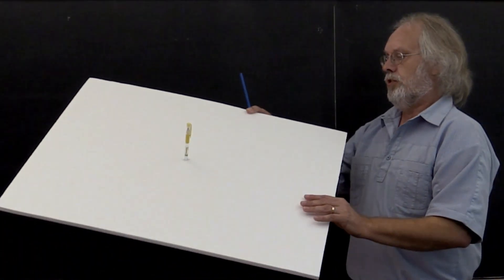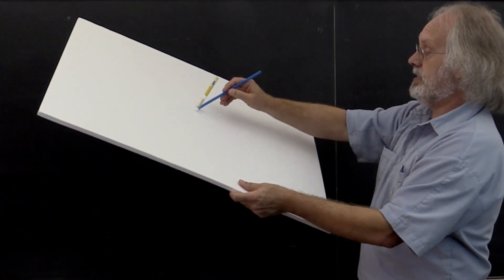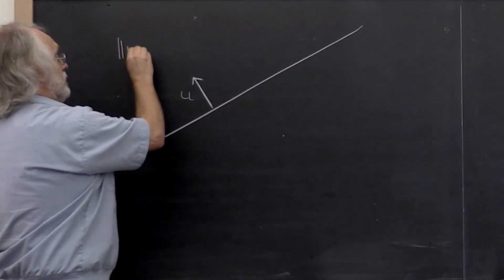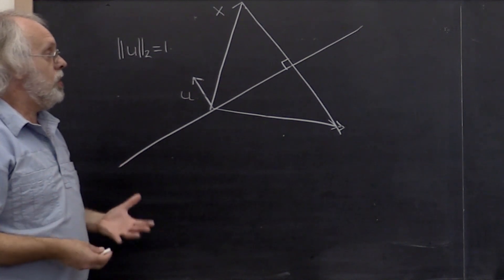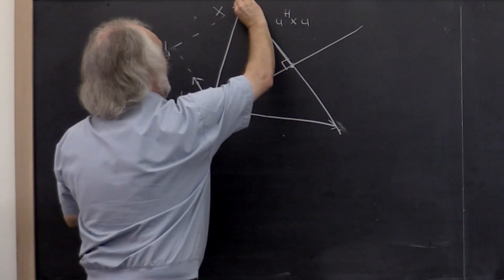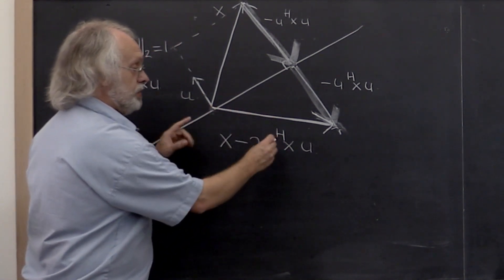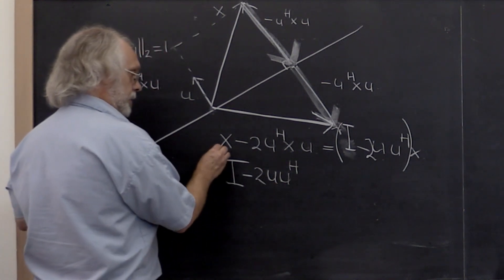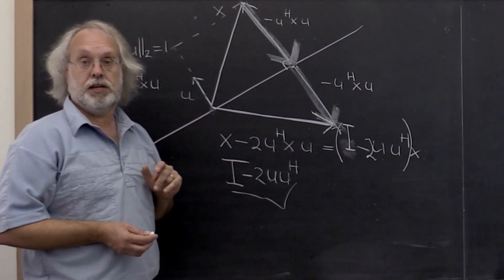03.3.2 Householder transformations, part 1